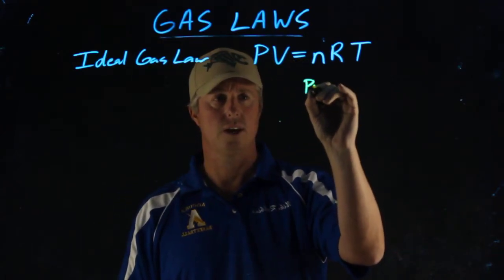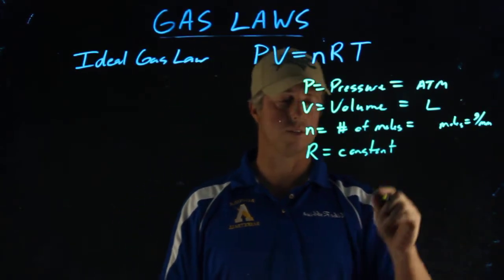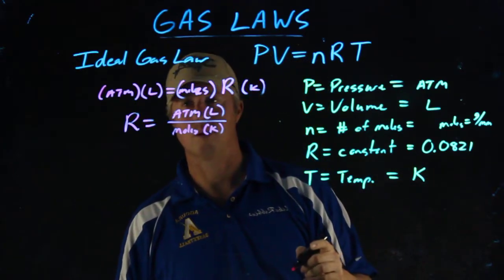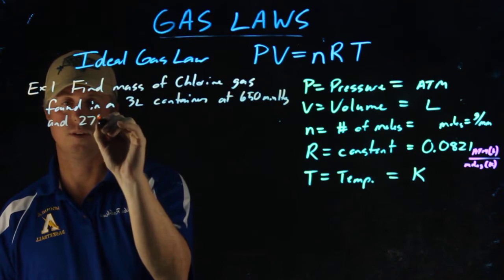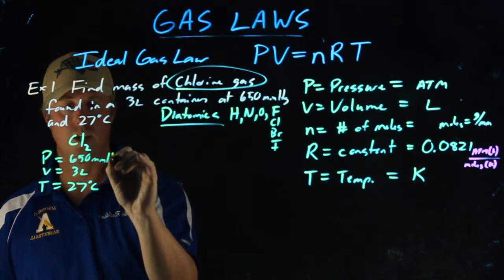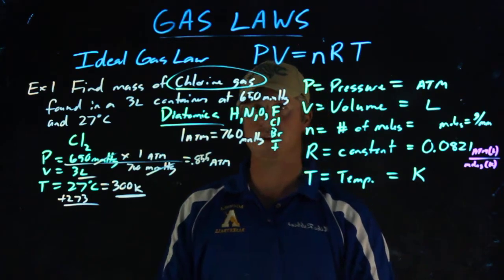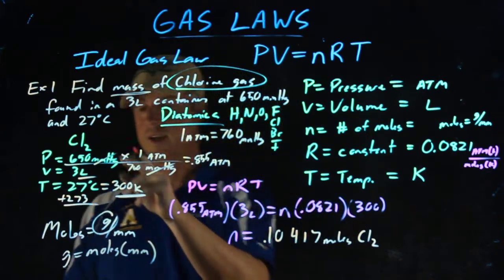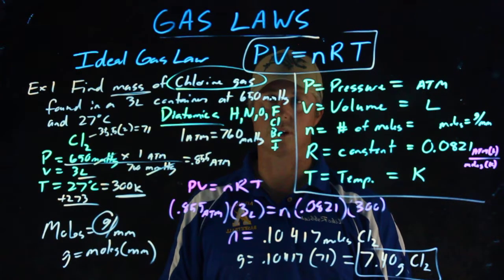Gas Laws Ideal